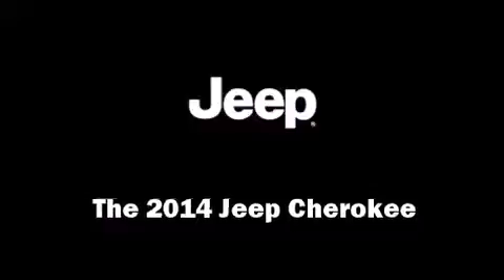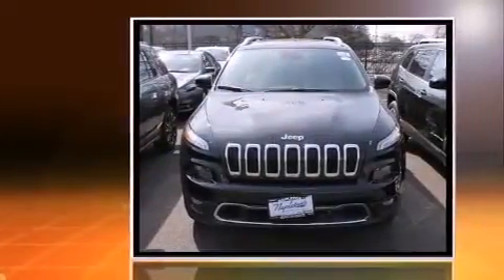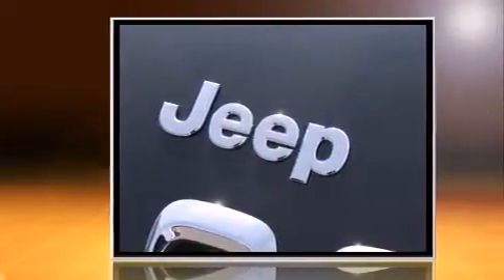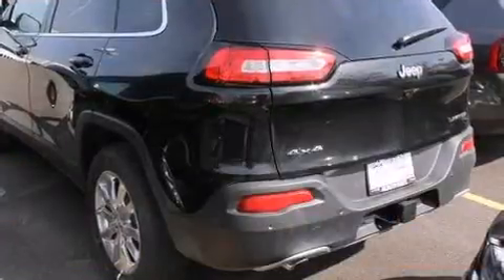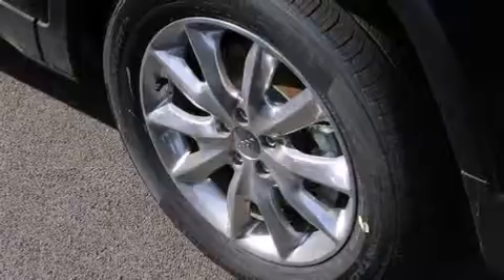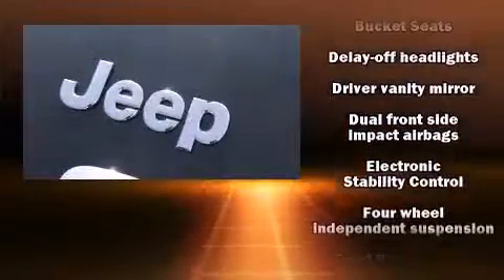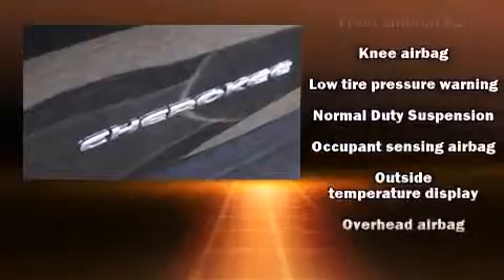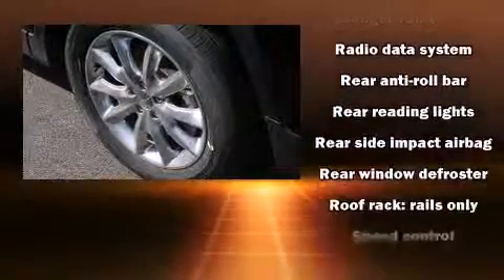2014 Jeep Cherokee Latitude in Arlington Heights, IL 60004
1155 W. Dundee Road

Take command of the road in the 2014 Jeep Cherokee. It features an automatic transmission, 4-wheel drive, and a 3.2 liter 6 cylinder engine. Comfort and convenience were prioritized within, evidenced by amenities such as: a rear window wiper, a trip computer, heated seats, heated door mirrors, cruise control, a roof rack, and 1-touch window functionality. Jeep ensures the safety and security of its passengers with equipment such as: dual front impact airbags with occupant sensing airbag, front and rear SIDE impact airbags, traction control, brake assist, anti-whiplash front head restraints, a panic alarm, an emergency communication system, and 4 wheel disc brakes with ABS. Various mechanical systems are monitored by electronic stability control, keeping you on your intended path. We pride ourselves in consistently exceeding our customer's expectations. Please don't hesitate to give us a call.